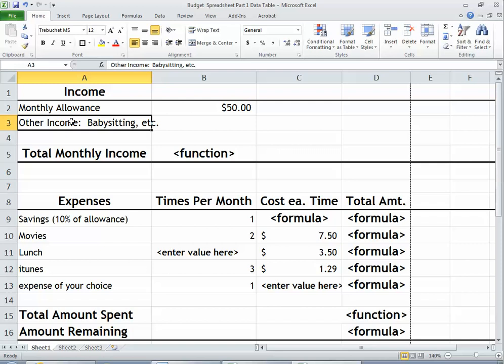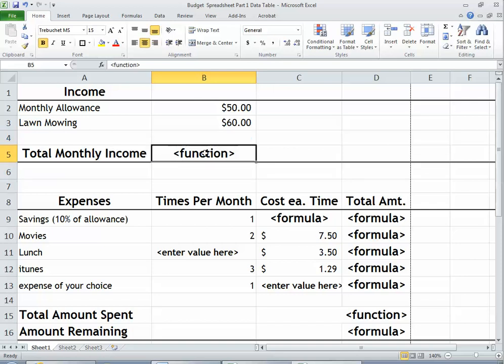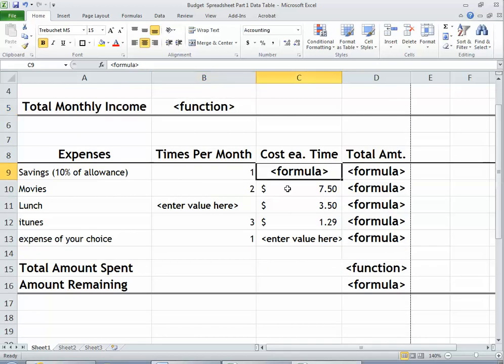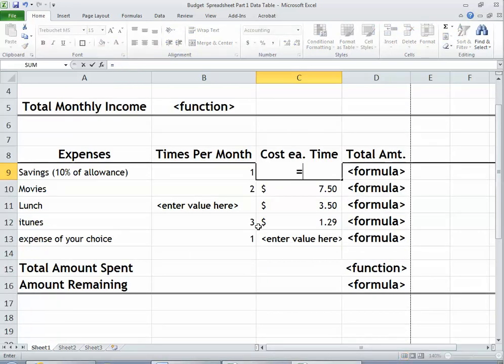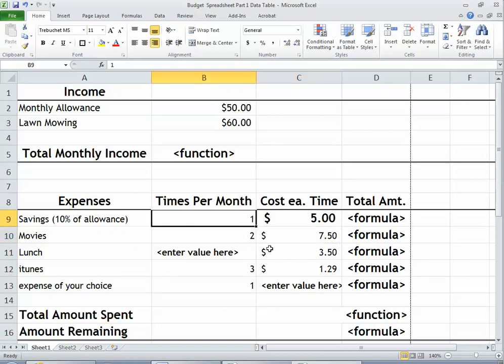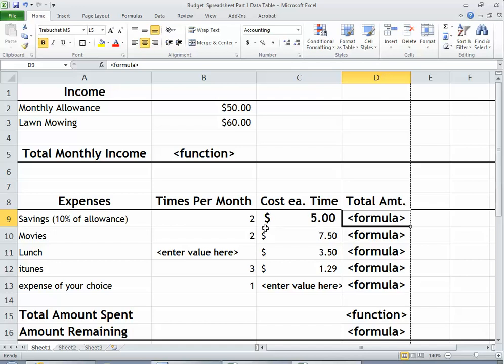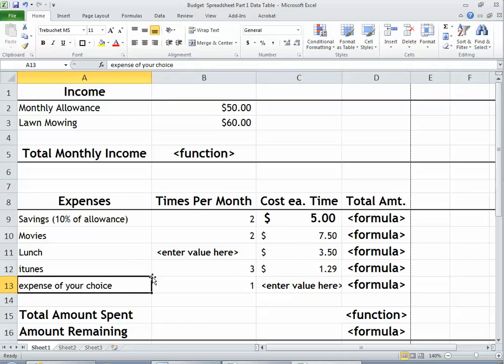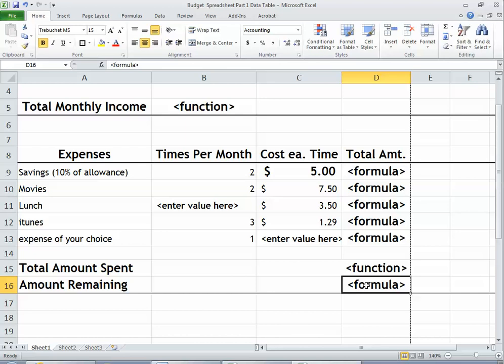01 Budget SpreadSheet Intro Demo